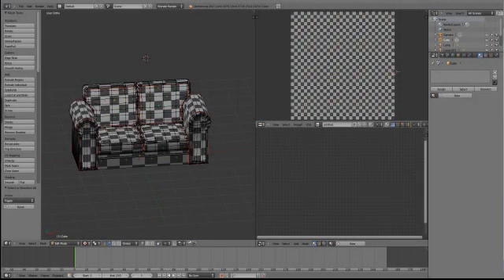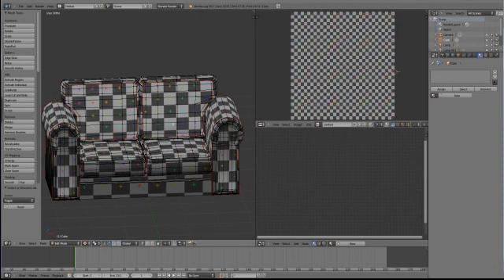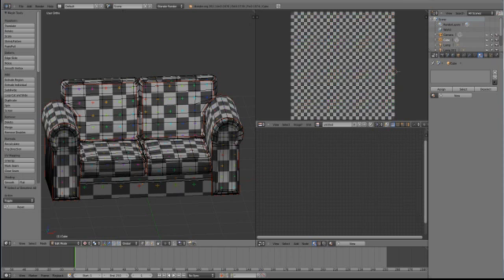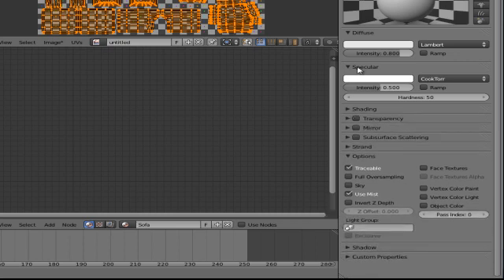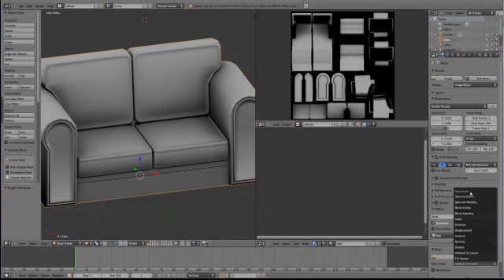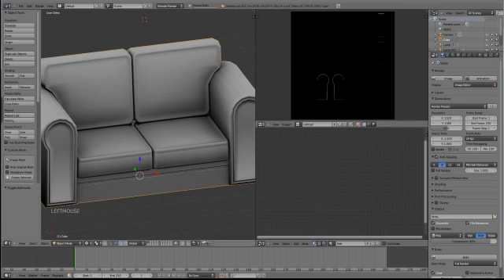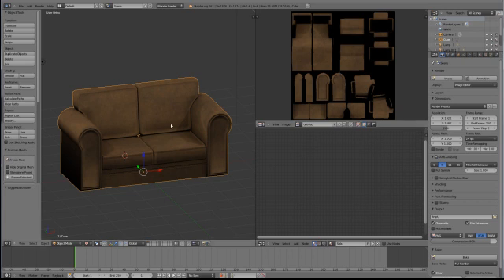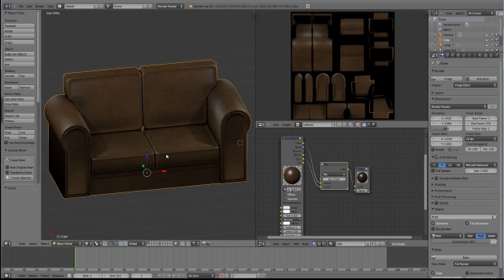Sofa Creation for Second Life Part 5 Texturing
This is the 5th and final part of this tutorial series ,  this time its covering how to apply a texture to a mesh in Blender. We wont be covering how to use PS in this tutorial but we do quickly cover how to export and reimport your textures.